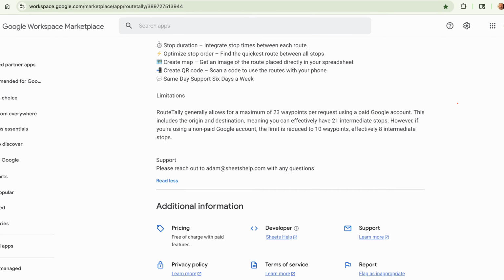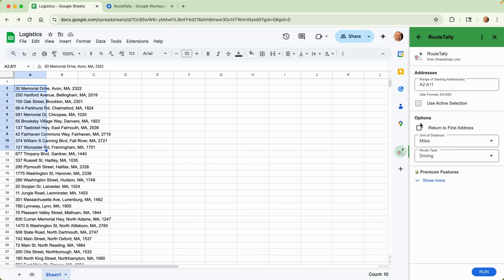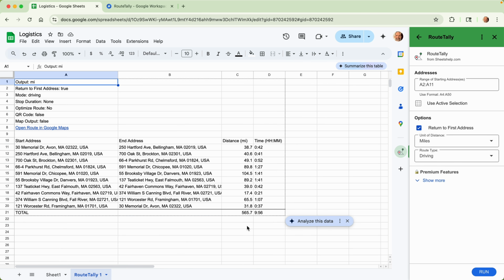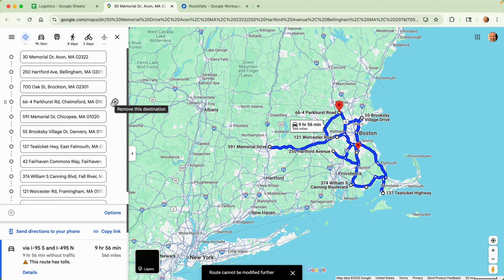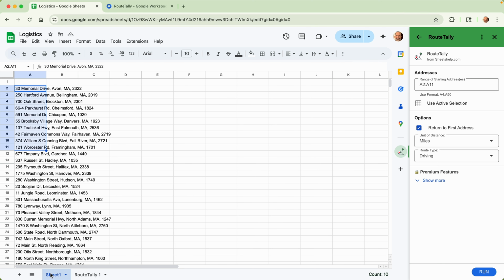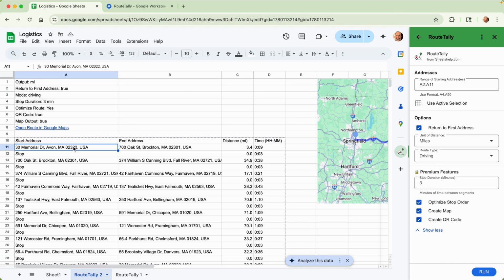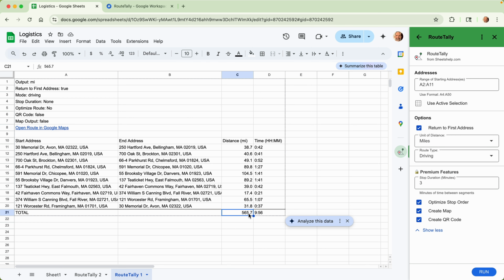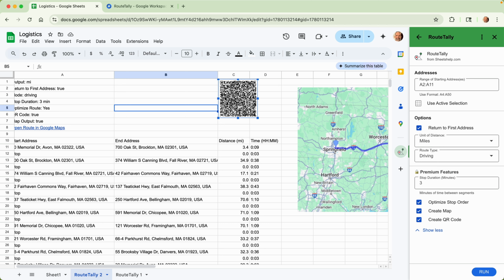How to Use the RouteTally 🚚 Google Sheets Add-On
Learn how to use the RouteTally Google Sheets add-on to instantly calculate the time and distance for routes between multiple locations.

Timestamps:
0:00 Intro
0:08 Choose your locations
0:18 Limitations
0:27 Example of Free Route Calculation
1:26 Example of Premium Route Calculation